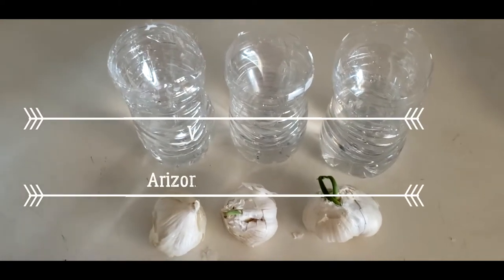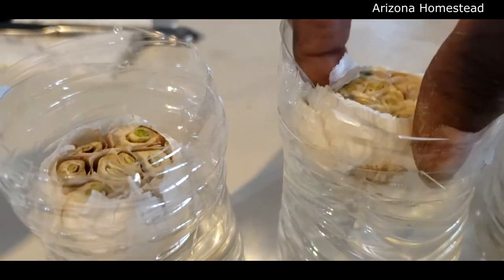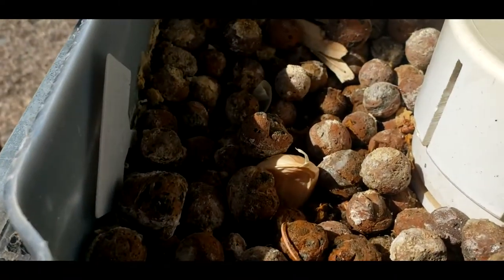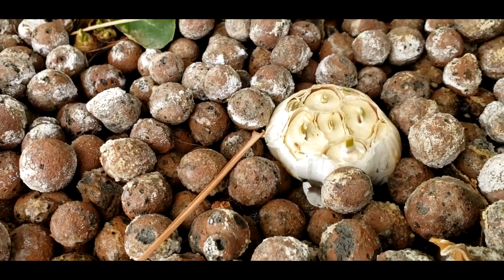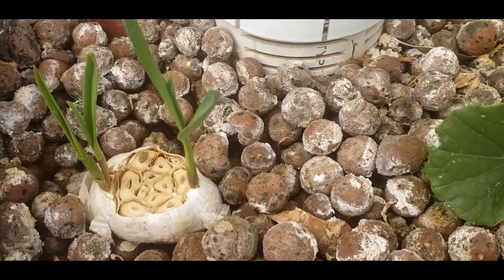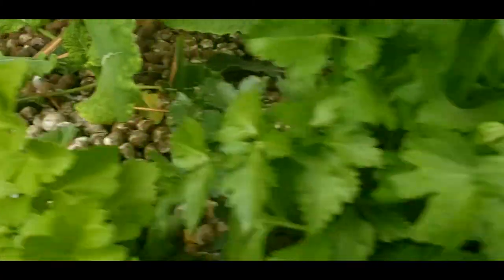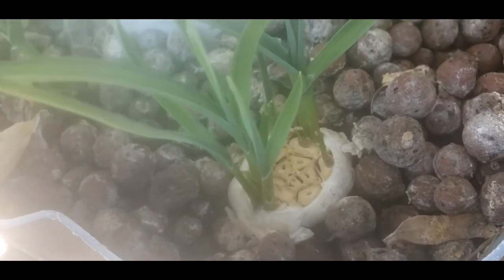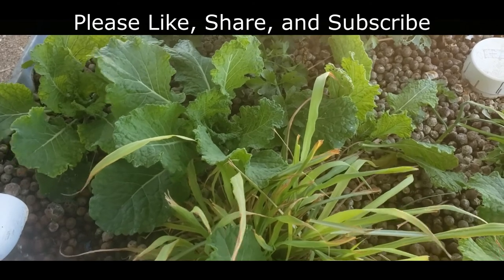Growing Garlic in Aquaponics and in the Garden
Hello Hello,

In this episode we will perform a comparison between sprouting garlic in water on the window sill versus the aquaponic grow bed. You may be surprised as I was regarding the results.

Our channel is growing because of all of your sharing.

If you would like to bless our homestead.